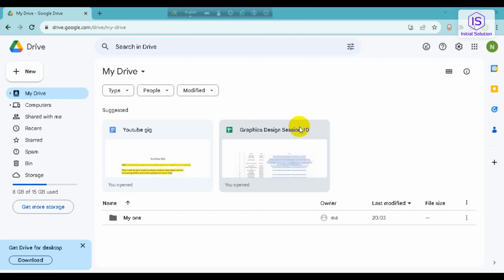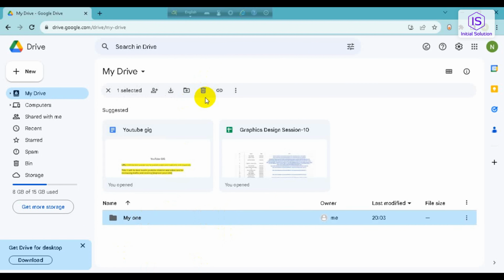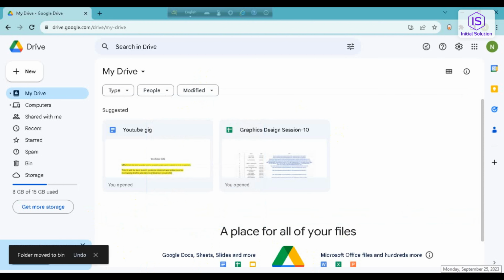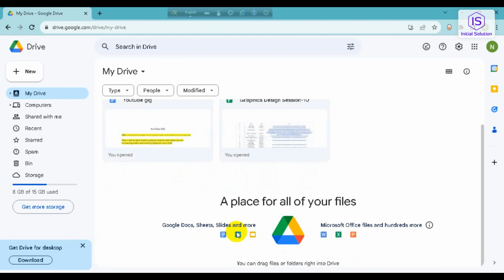How to delete a file in google drive 2024(Step-by-Step Guide)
Ready to declutter your Google Drive? Join us as we explore how to delete a file in Google Drive. Keep your digital space organized and efficient! 🗂️✨

Step 1: Open Your Google Drive Account.
Step 2: Locate the File You Want to Delete.
Step 3: Right-Click on the File and Select "Delete."
Step 4: Confirm the Deletion.

📖 Chapters of How to Delete a File in Google Drive:
00:00:03.720 - Introduction
00:00:20.360 - Selecting the File for Deletion
00:00:30.880 - Methods to Delete the File: Keyboard Shortcut and Right Click Option
00:00:50.880 - File Deleted Confirmation
00:00:57.560 - Call to Action: Like, Comment, Share, Subscribe, and Bell Icon
00:01:12.440 - Sponsorship Message
00:01:29.840 - End Screen and Sponsorship Details